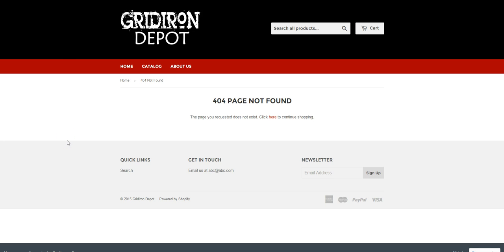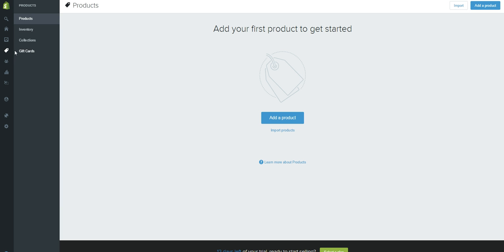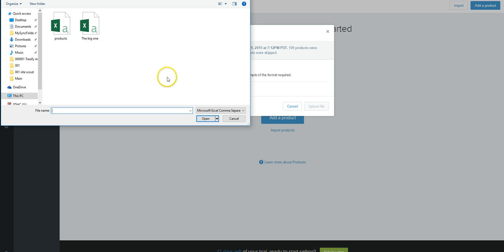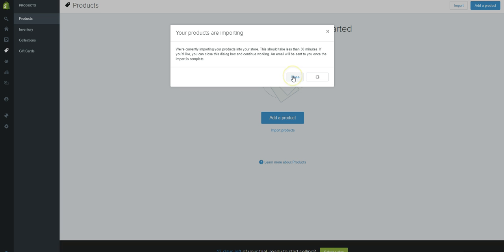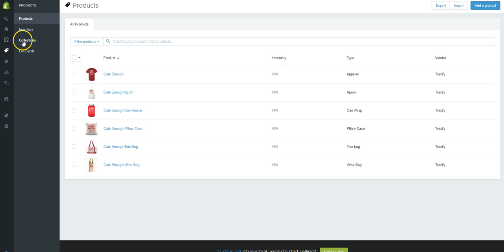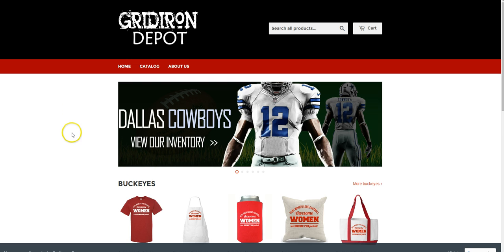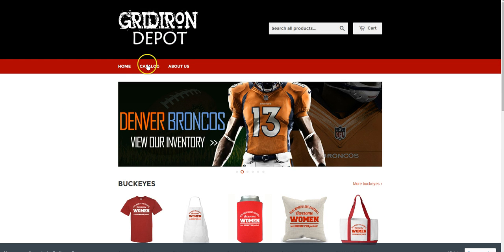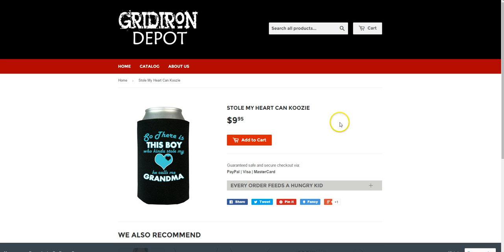Shopify Part 4 uploading store products